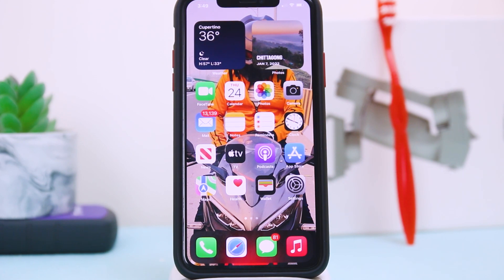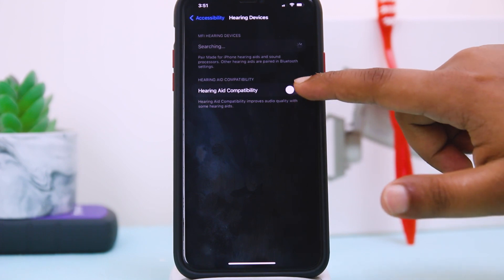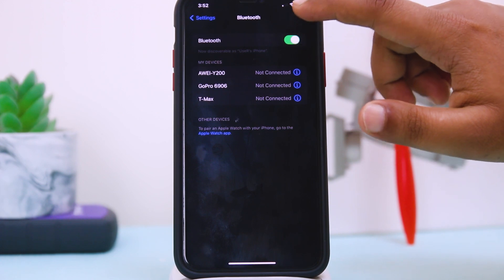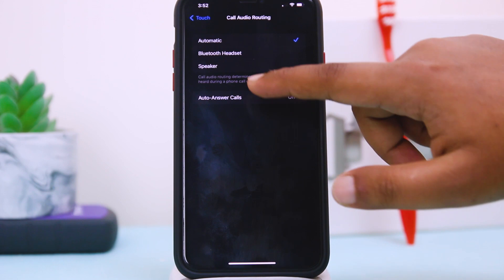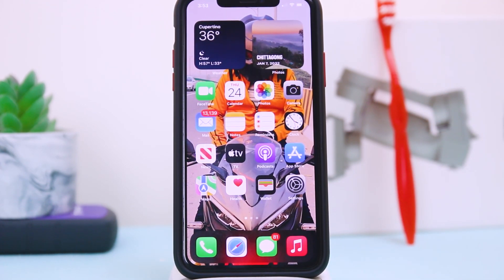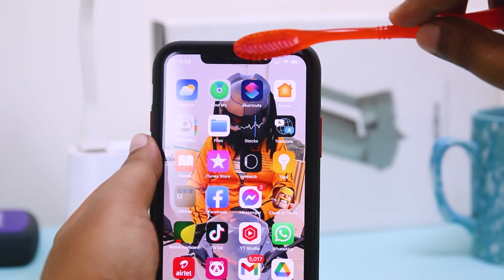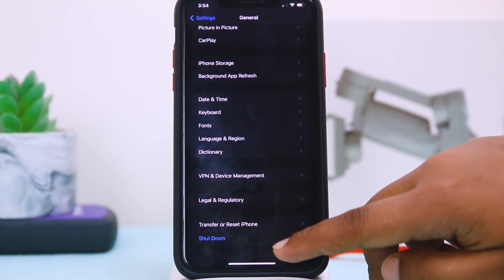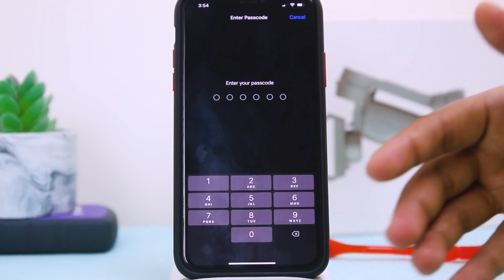Ear Speaker Isn't Working In iPhone।। Fix Earpiece Problem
How  to Solve Ear Speaker Isn't Working In Iphone।।  Fix Speakers Problem